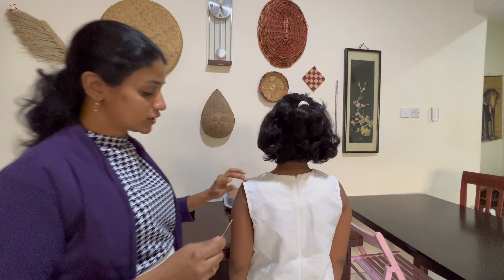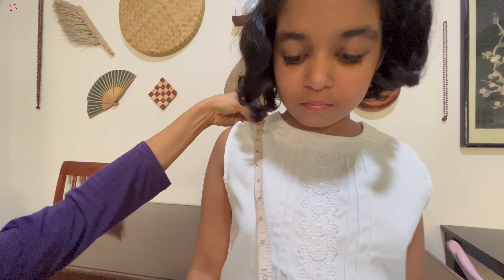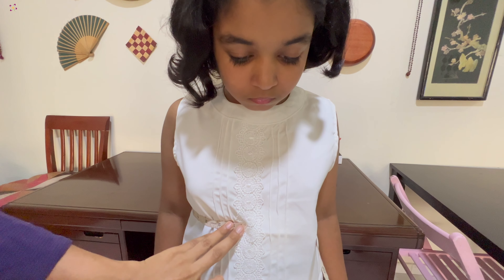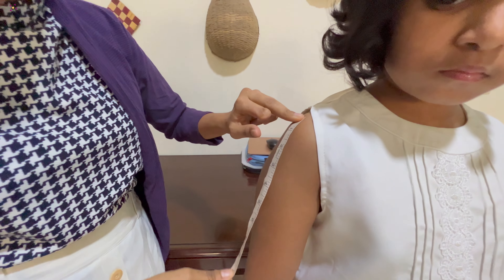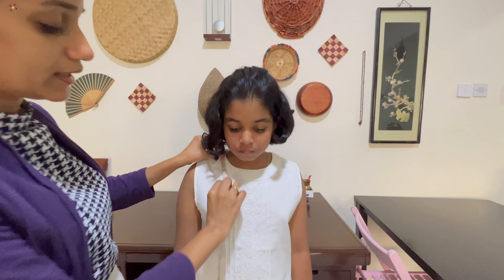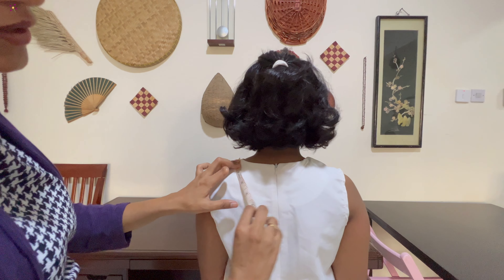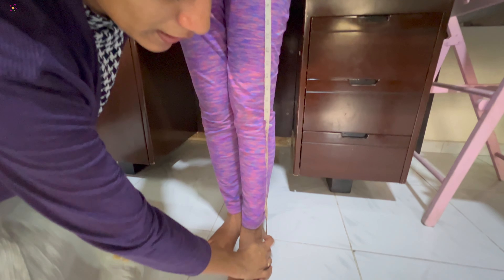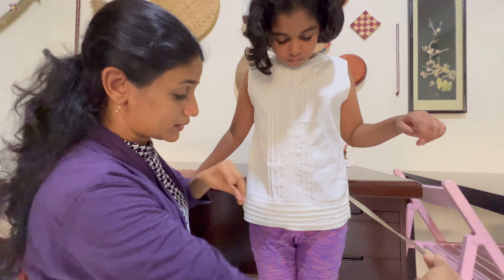Churidar Top Body Measurement | Kurti | Body measurement tips ചുരിദാർ അളവ് എടുക്കുന്നത് എങ്ങിനെ?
How to take measurement in malayalam
This video is showing how to take body measurements for stitching churidhar / Kurtis.